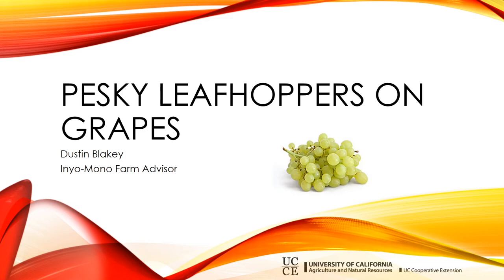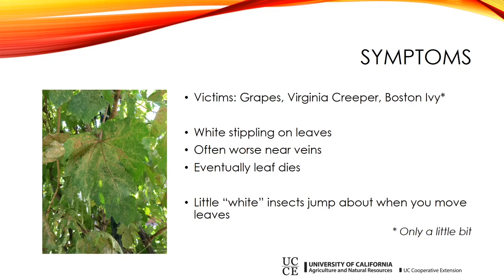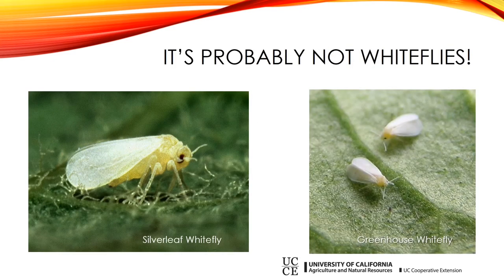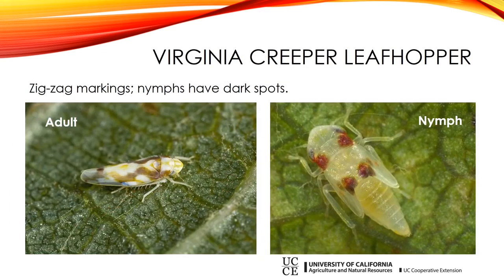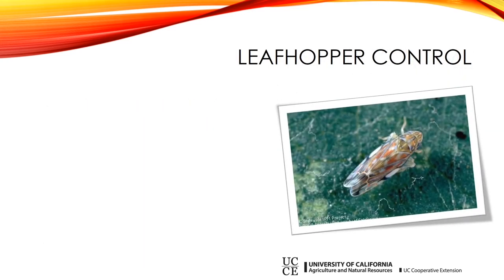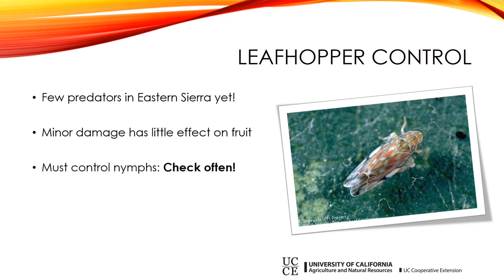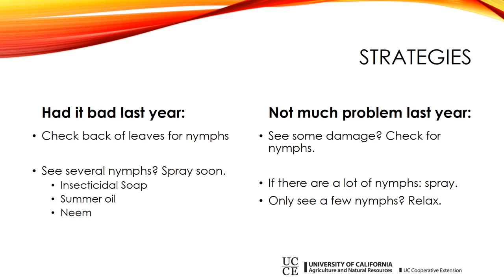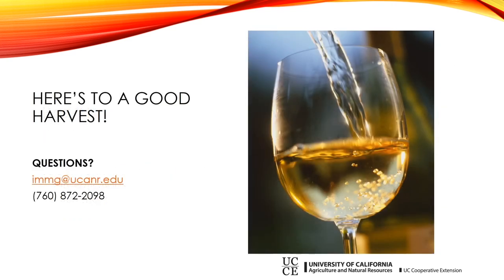Pesky Leafhoppers on Grapes (Eastern Sierra)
What you need to know about leafhoppers on grapes in the Eastern Sierra.

This is the main pest problem we have on backyard grapes in our area. It's a relatively new issue for us, beginning in earnest as a pest about 2015.

Note: other areas of California have better defined protocols for (and a lot more experience with) monitoring and controlling leafhoppers on grapes. Please contact your local Master Gardeners for local recommendations if you don't live in Inyo or Mono counties.